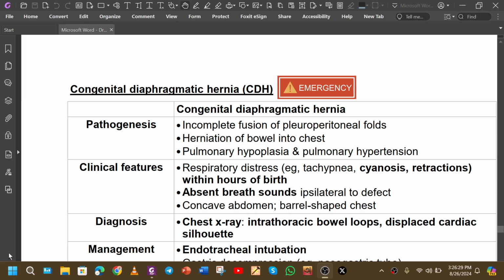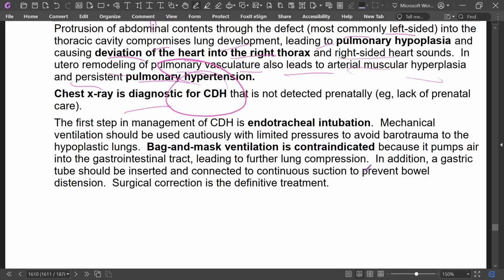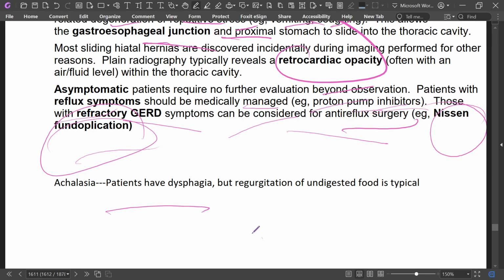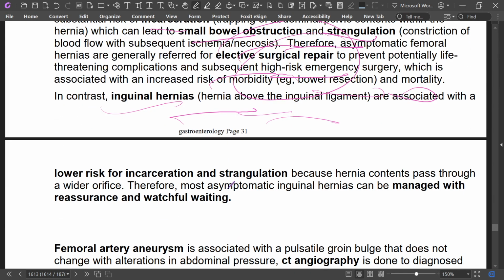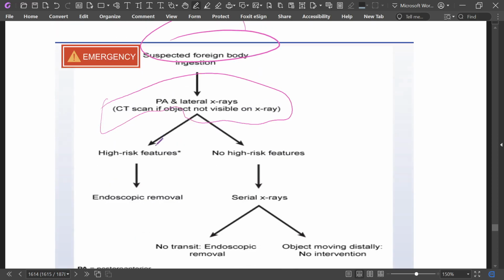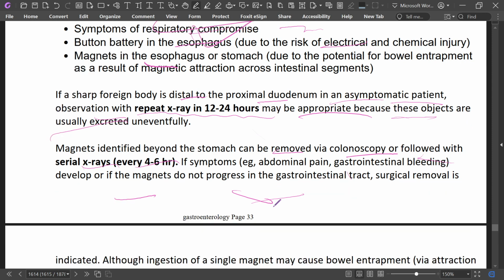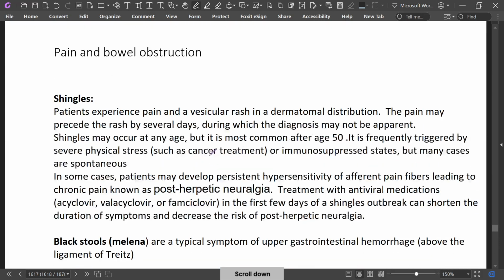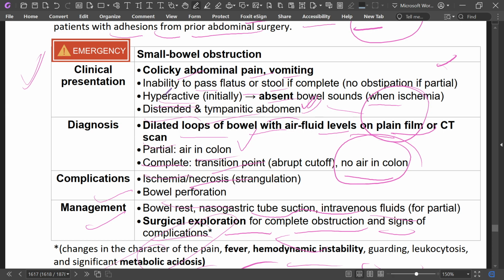Gastroenterology 29 -36